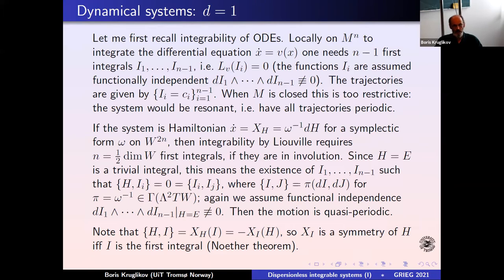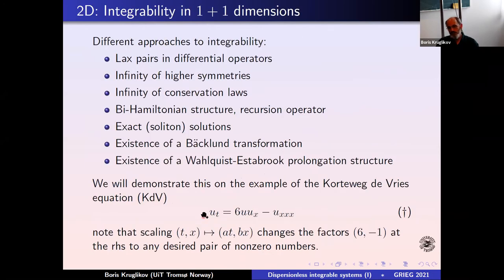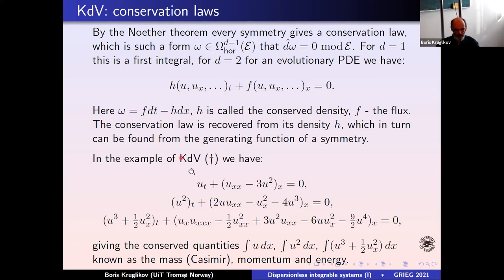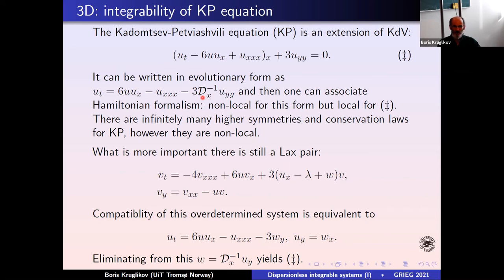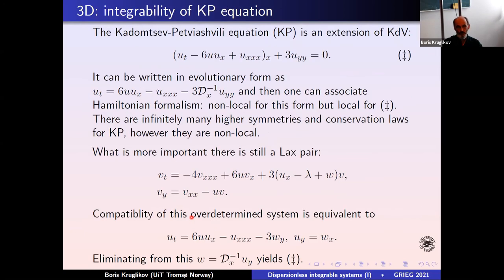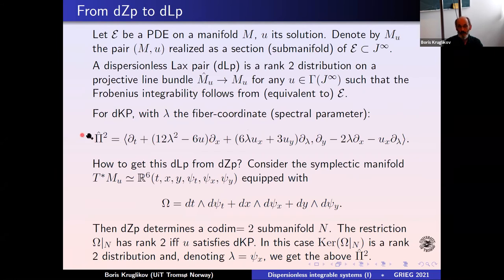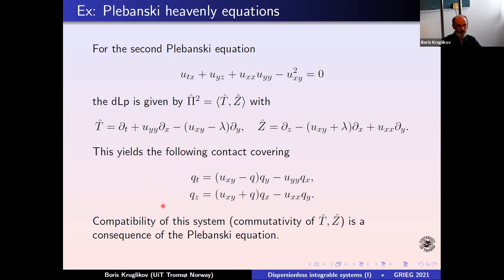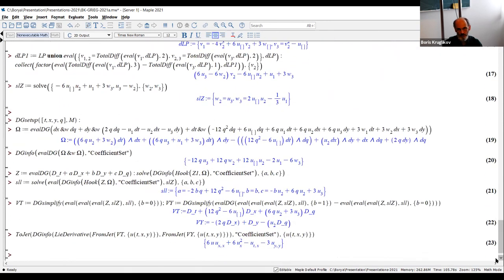Boris Kruglikov (UiT): Dispersionless integrable systems: Part I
Boris Kruglikov (UiT).
Dispersionless integrable systems: Part I